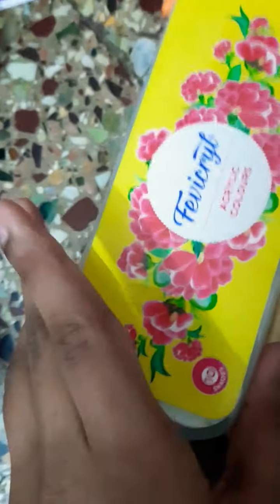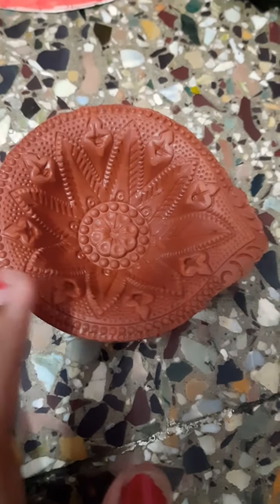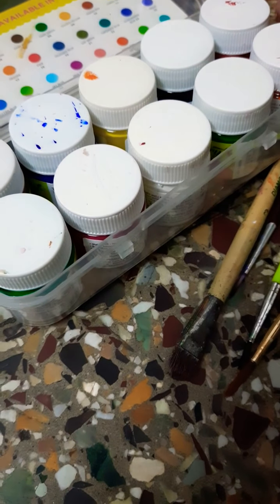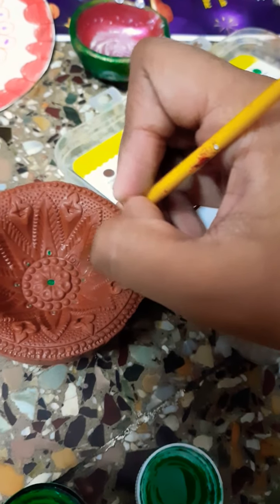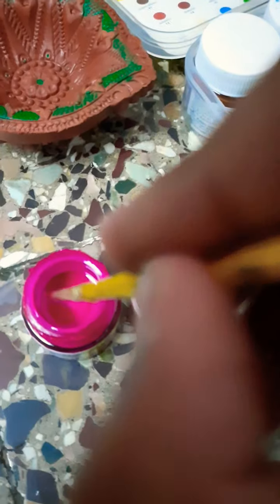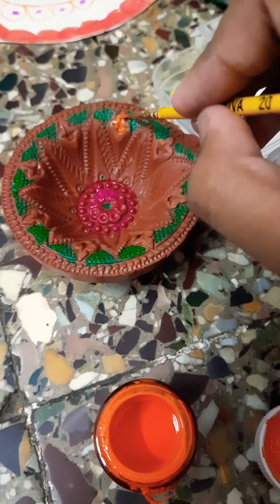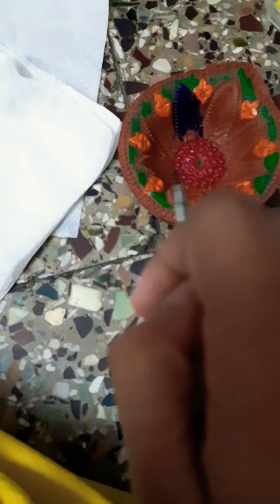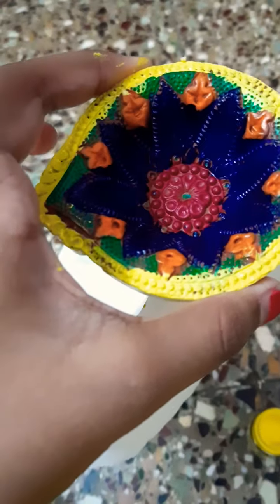How to colour diya 🪔 Happy Diwali 😊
Please comment how my video is 🙏🏻 😀